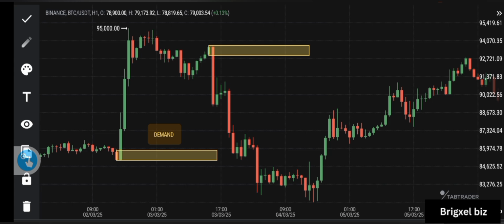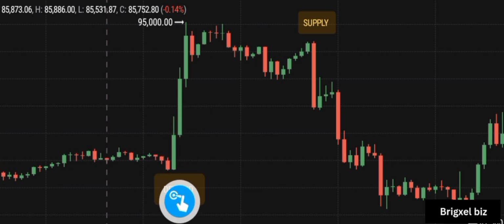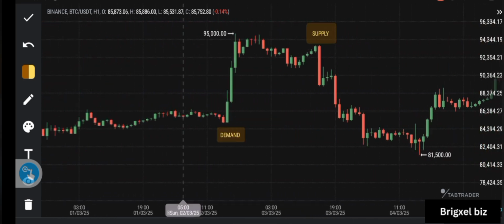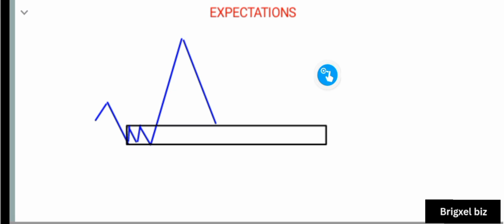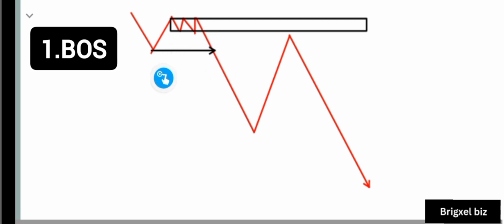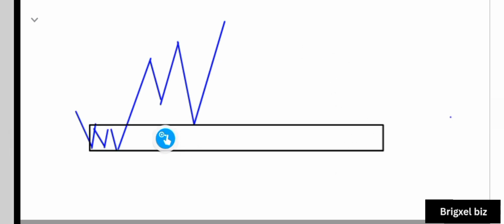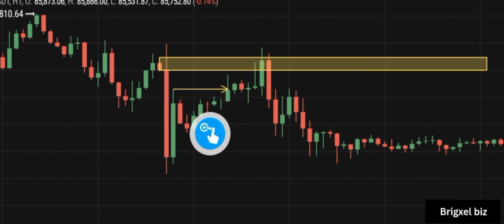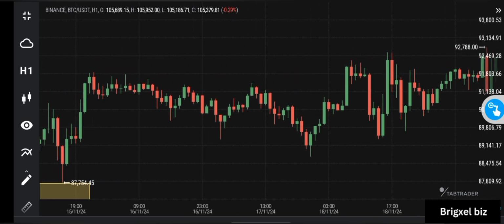HOW TO IDENTIFY BEST SUPPLY AND DEMAND ZONES TO TRADE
In this video, we showed how to identify the best supply and demand zones to trade. We also showed a checklist  that qualifies a high probability supply and demand zones set ups.

The concepts in this video are invaluable and if properly incorporated into any trading strategies, would improve win  rates and profitability. So if you are an ICT trader, a smart money concept trader or even supply and demand only  trader, you will be glad after watching.